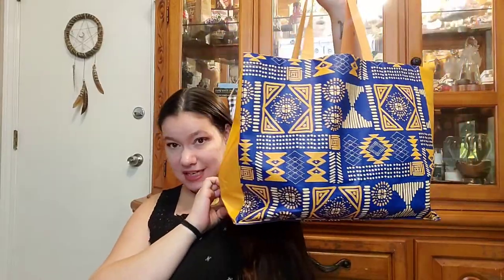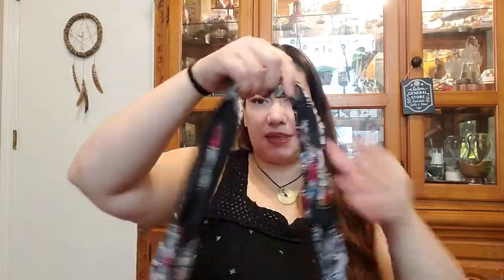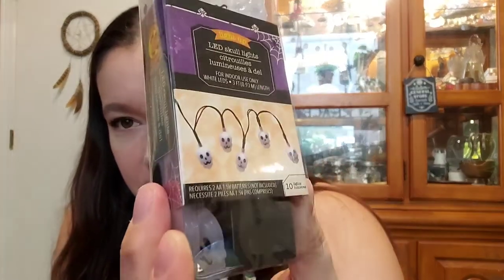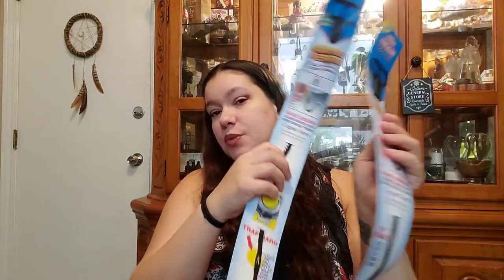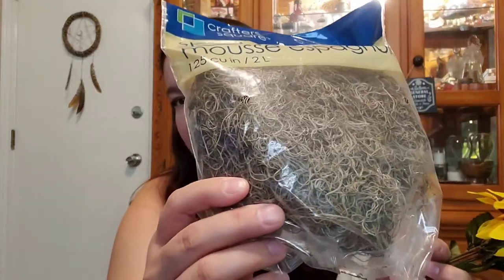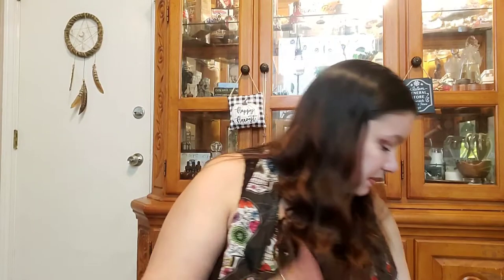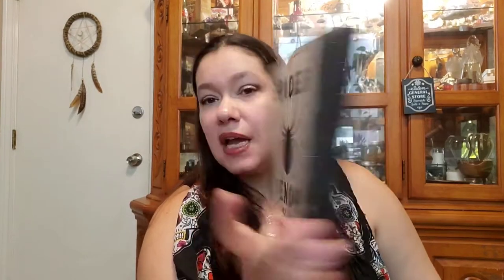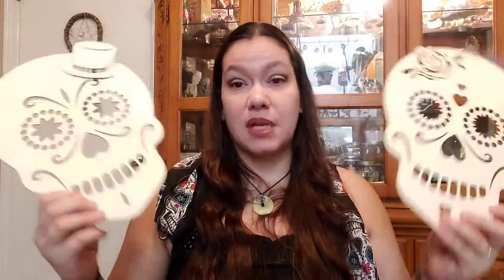HALLOWEEN GOODIES FROM THE DOLLAR TREE 🌳